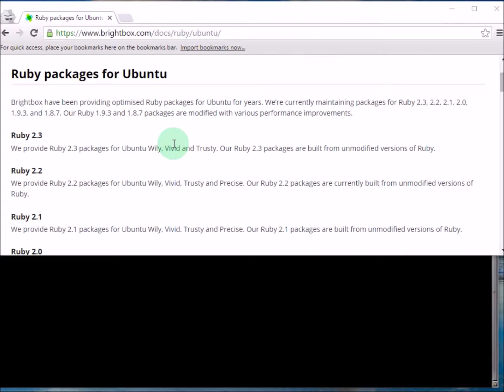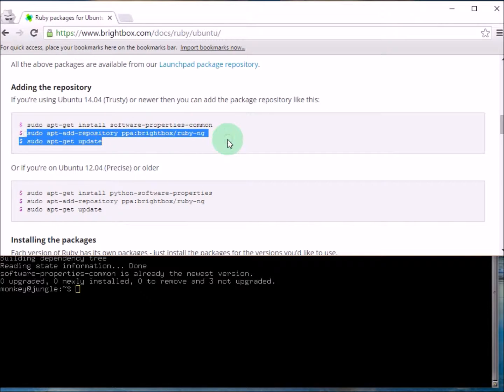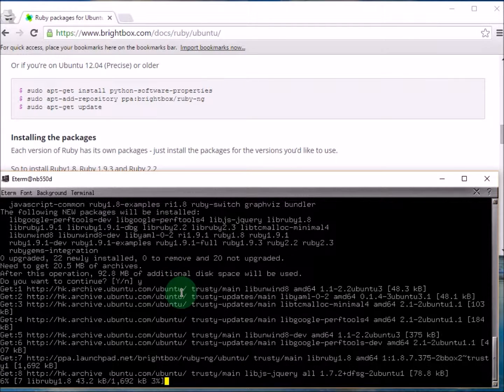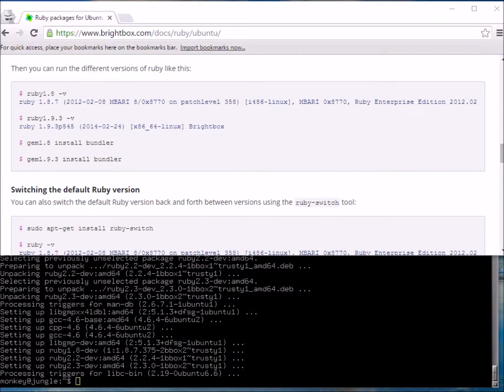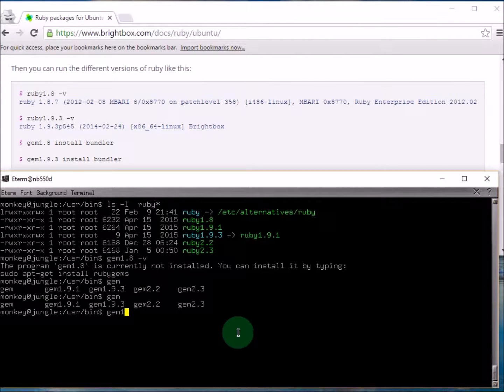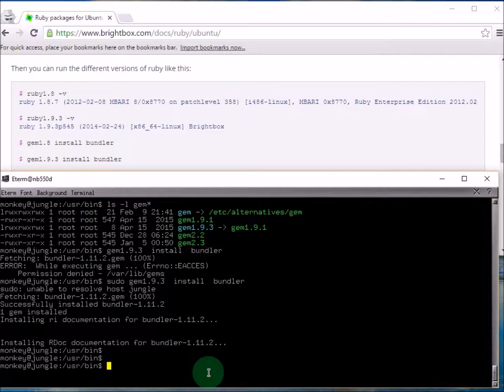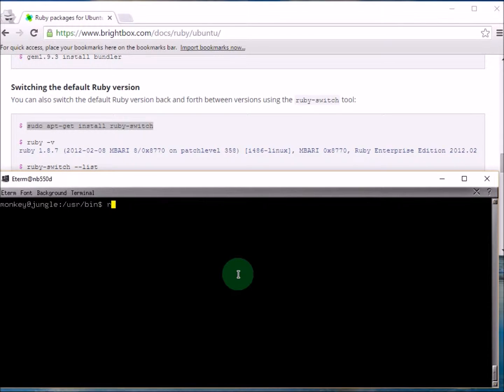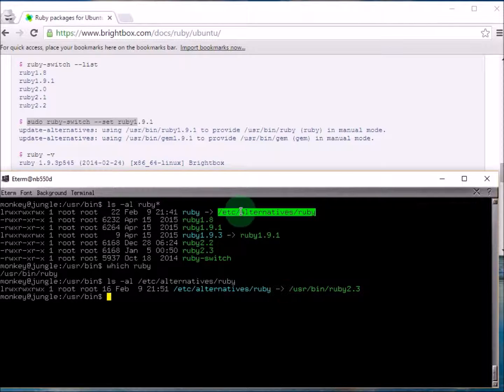How to install Ruby 2.3 on Ubuntu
This video demonstrates to you all the steps required to install Ruby 2.3 on Ubuntu Trusty.